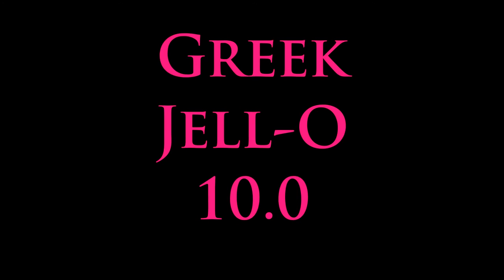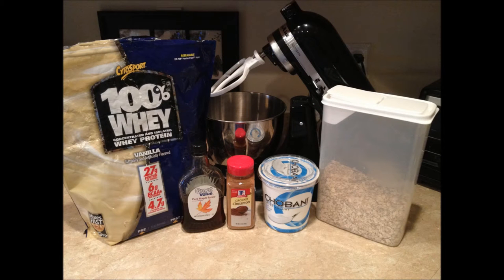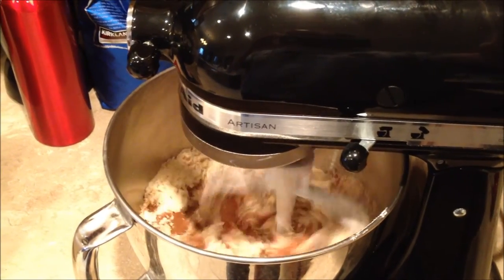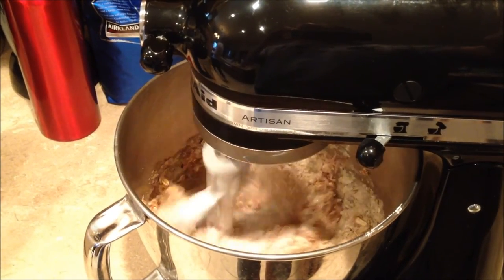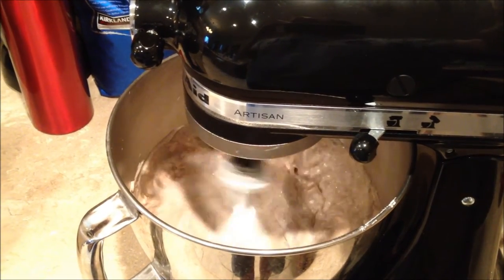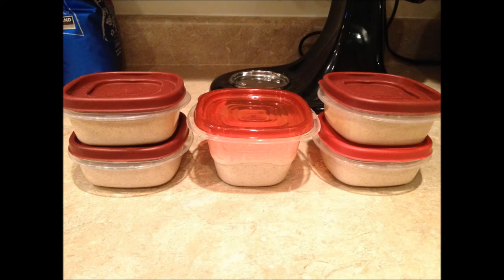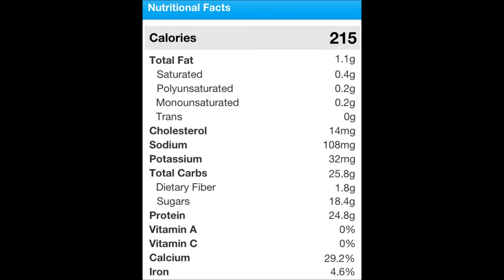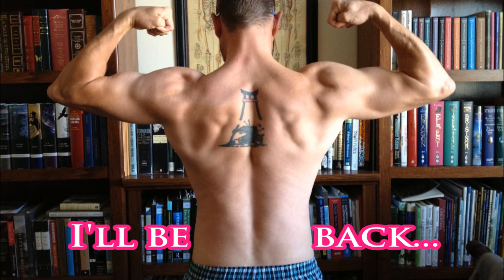Another Quick Bodybuilding Dessert -- Intermittent Fasting Cooking Vlog (18 AUG 2013)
Cinnamon roll Greek yogurt concoction!

Recipe:

4 cups fat-free Greek yogurt
1/4 pure maple syrup
1/2 cup oats
1 scoop vanilla protein
1 tbsp. cinnamon

Nerd Fight Club--proving badass and dumbass don't have to be synonymous!
Nerd Fight Club--proving dumbass is not a prerequisite of badass!
Nerd Fight Club--proving you don't have to be a dumbass to kick ass!

"Always strive to be better today than you were yesterday and inspire others to be better than they were yesterday; otherwise, you are of no use to the human race and we don't need you." --me

Nerd Fight Club, 531, and IF for the win!